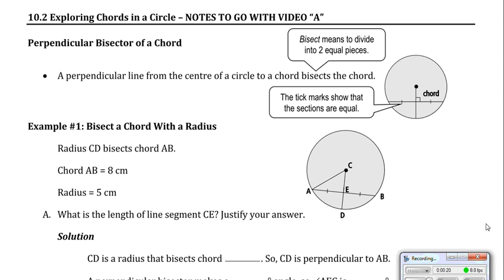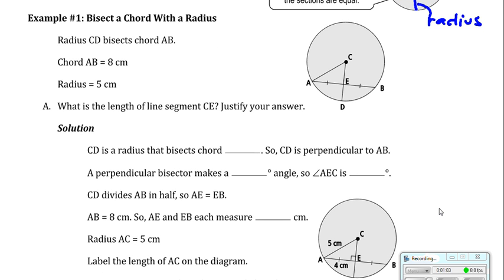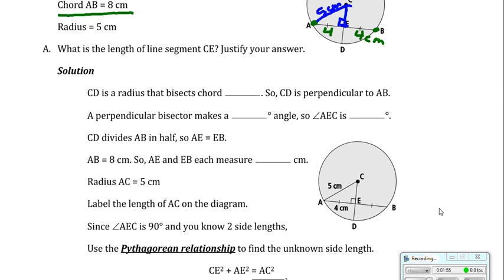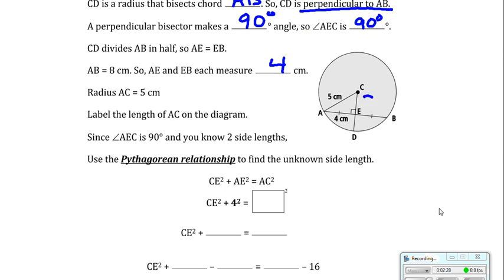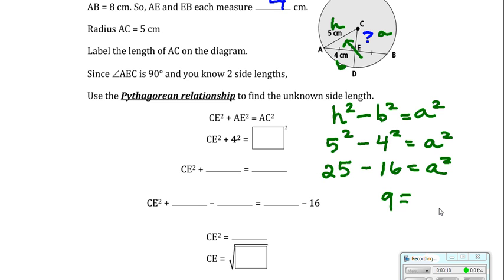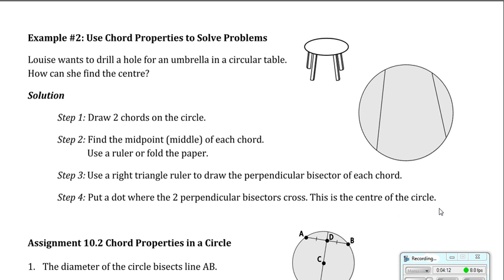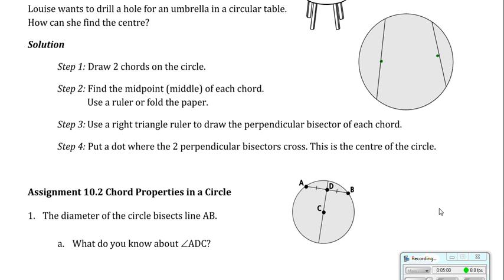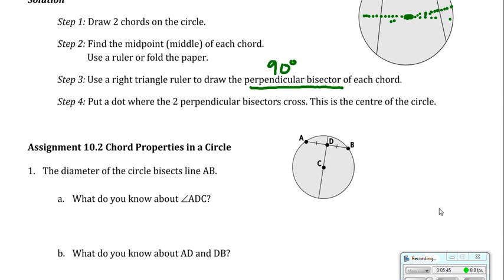CH10 Adapted Lesson 4 Chord Properties